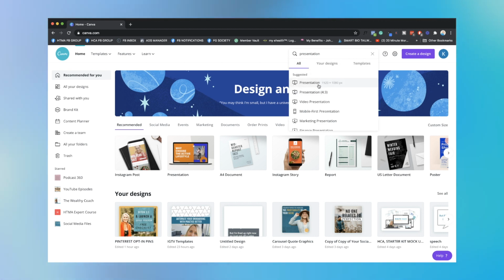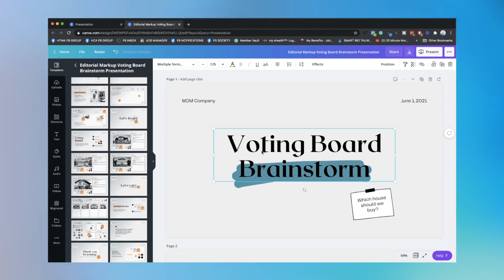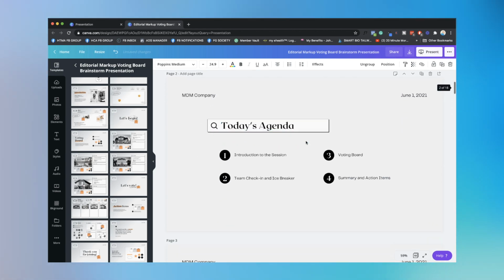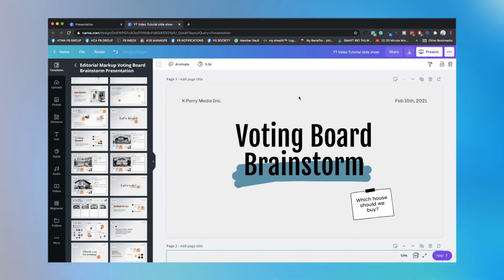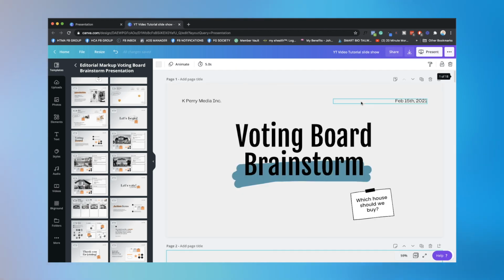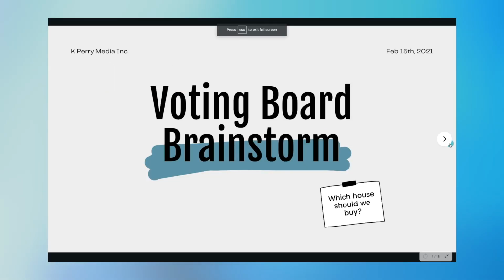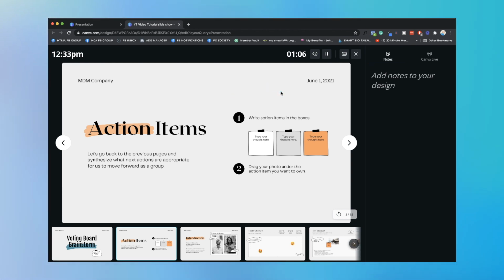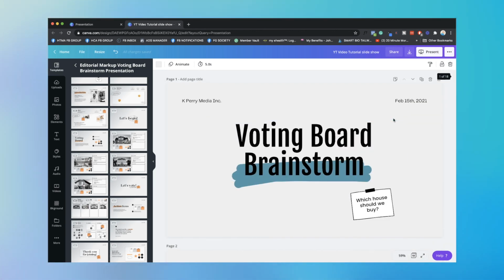Canva Presentation Tutorial for Your Online Course || Quickly Build and Deliver a Presentation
Hey viewers,  Congratulations; you have reached the right place to learn how to create and also deliver the best presentations on Canva. These tutorials are the best ones on the internet today.
In the next few minutes, we will see yourself making extraordinary presentations and delivering them with great ease on canvas. You can make them stand out.

These tutorials are very clear and are effortless to understand, and straightforward. Even a beginner can get it very quickly and make the hundred percent use of these tutorials.

Moreover, it is not mandatory that you need to be a super profound artist to create outstanding presentations on canvas.

Canva is a fantastic tool with high flexibility. You create any presentation with great ease and flexibility. And in this video, you can exclusively make the best presentations and deliver them on Canva.

You can say goodbye to the apps that run your slideshows. You don’t have to download applications that PowerPoint or any google slide or any related apps, but directly you can make the most professional and attention-grabbing presentations deliver them on the canvas itself.

So after watching this video thoroughly, you can make the professional slideshows in the most time-saving and smart way.